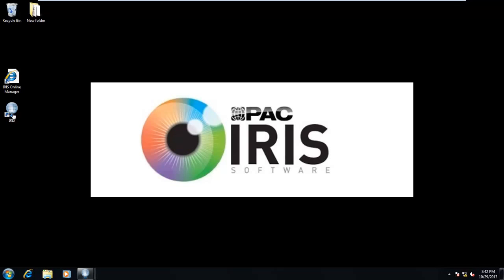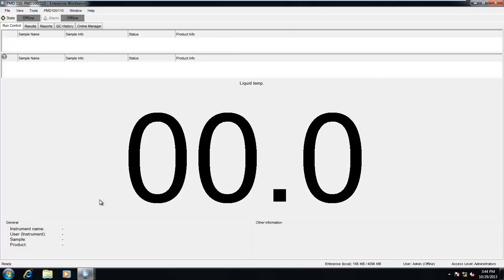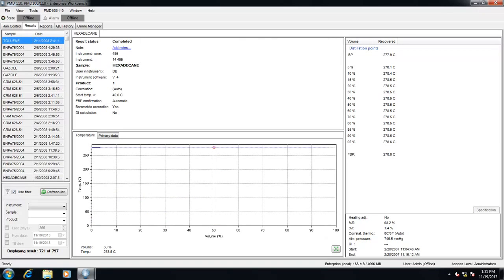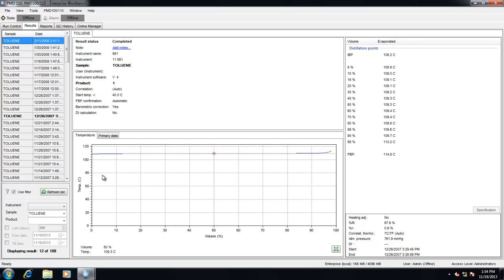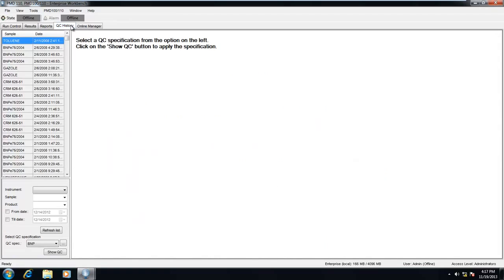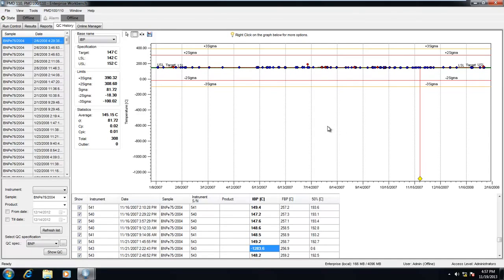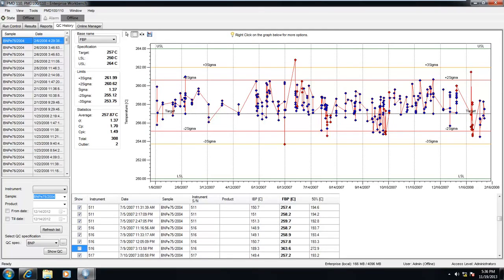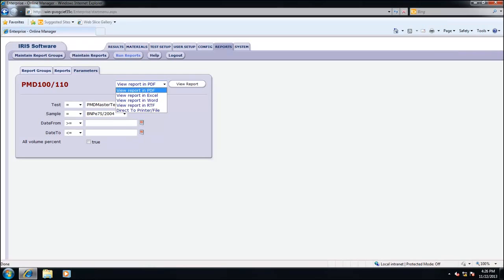PAC: IRIS software demo